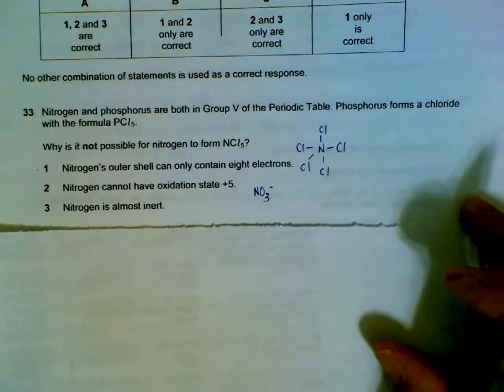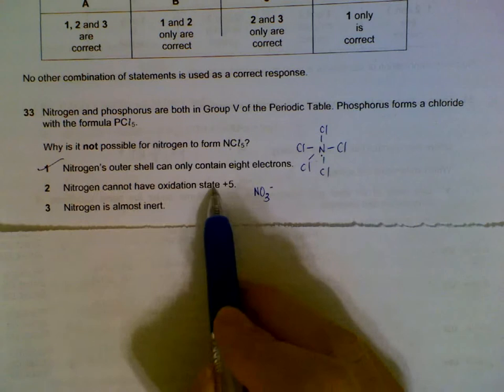9701 Chemistry June 2012, Paper 1_1 Q31-Q40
Discussion on 9701 Chemistry June 2012, Paper 1_1 Q31-Q40